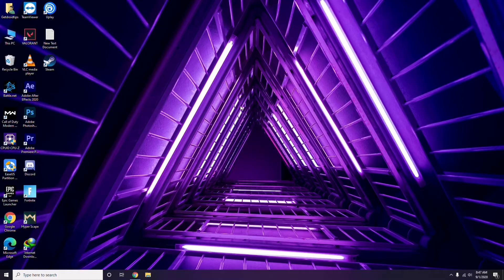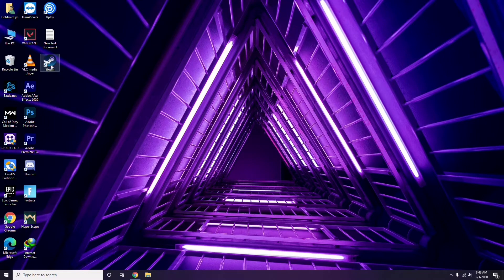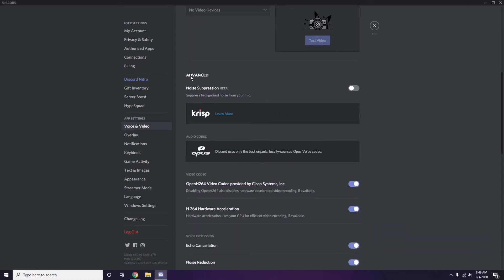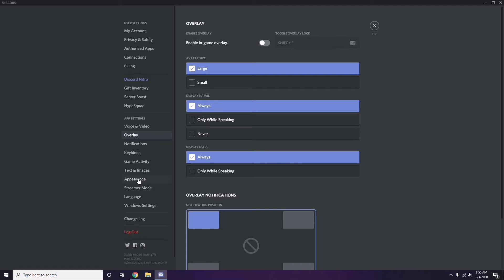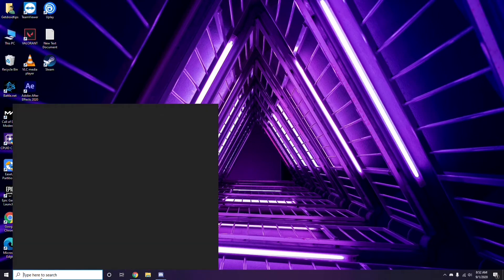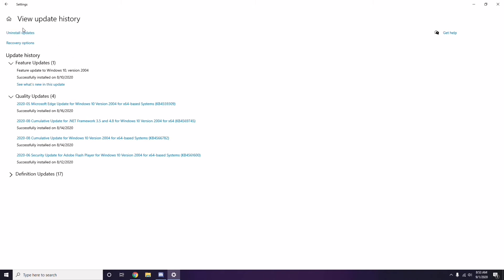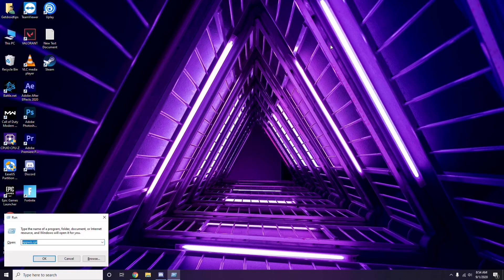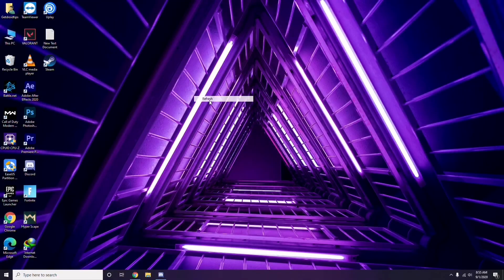How to Fix Deathloop Crashing at startup, Won't launch or lags with FPS Drop -2021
In this Tutorial, we help you to How to Fix Deathloop Crashing at startup, Won't launch or lags with FPS Drop -2021

➜ Links to the Best Electric Bikes 2021 we listed in this video:

►US Links◄
5- ANCHEER AT2 BLEU SPARK 27.5 INCH
4- METAKOO Electric Bike Cybertrack 100
3- VanMoof S3
2- Rad Power Bikes RadWagon 4
1- Charge Bikes City

►UK Links◄
5- ANCHEER AT2 BLEU SPARK 27.5 INCH
4- METAKOO Electric Bike Cybertrack 100
3- VanMoof S3
2- Rad Power Bikes RadWagon 4
1- Charge Bikes City

►CA Links◄
5- ANCHEER AT2 BLEU SPARK 27.5 INCH
4- METAKOO Electric Bike Cybertrack 100
3- VanMoof S3
2- Rad Power Bikes RadWagon 4
1- Charge Bikes City

►GERMNAY Links◄
5- ANCHEER AT2 BLEU SPARK 27.5 INCH
4- METAKOO Electric Bike Cybertrack 100
3- VanMoof S3
2- Rad Power Bikes RadWagon 4
1- Charge Bikes City

5- ANCHEER AT2 BLEU SPARK 27.5 INCH
4- METAKOO Electric Bike Cybertrack 100
3- VanMoof S3
2- Rad Power Bikes RadWagon 4
1- Charge Bikes City

1- Google Pixel 4a (Just Black, 6GB RAM, 128GB Storage)

2- Google Pixel 5 5G 128GB - Just Black

3-Google Pixel 5 Sorta Sage, 8GB RAM, 128GB Storage